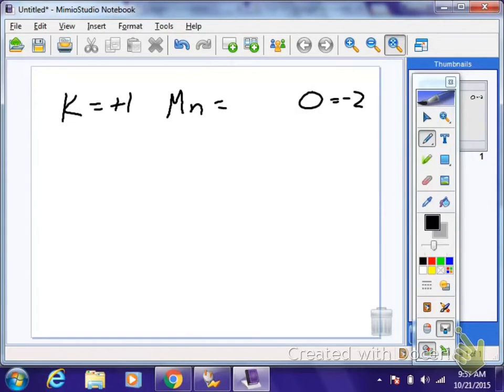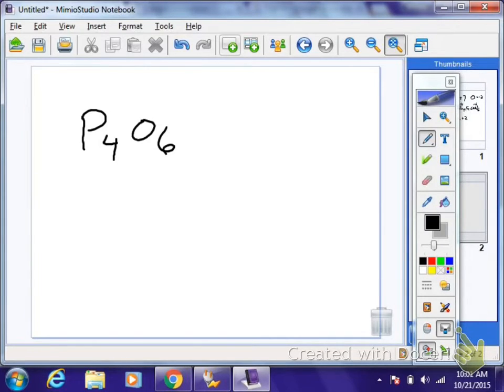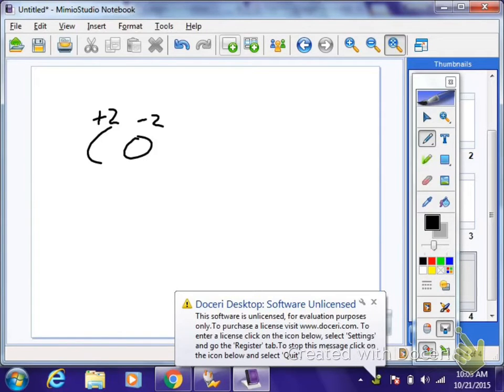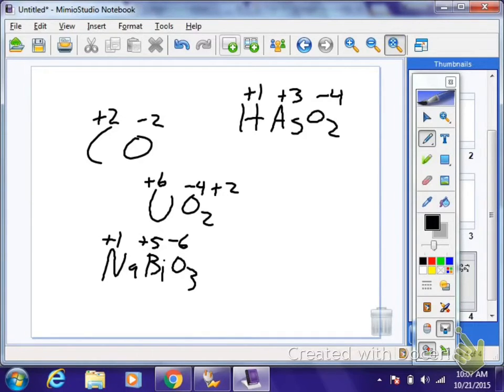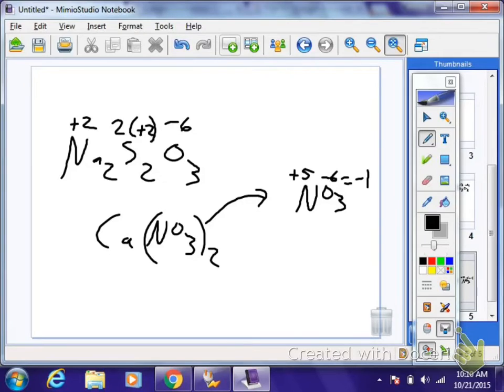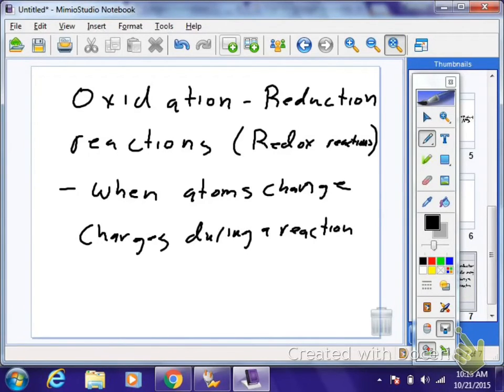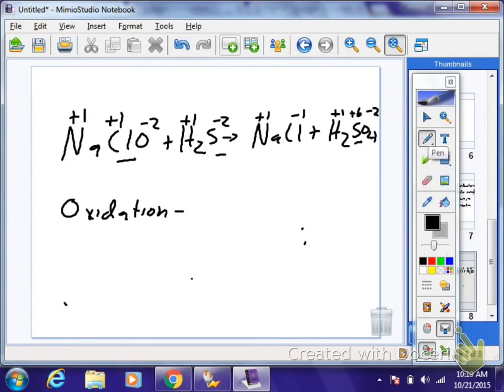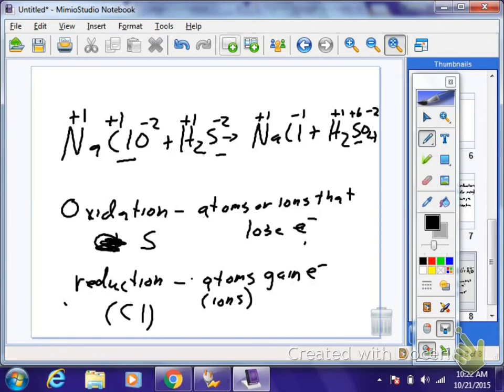oxidation reduction reactions